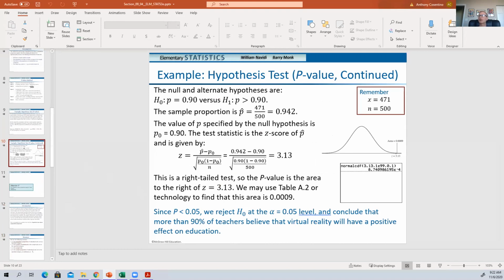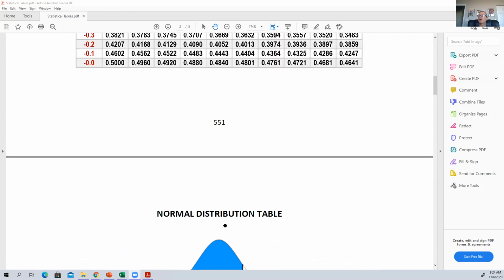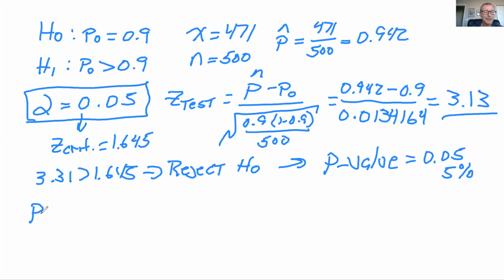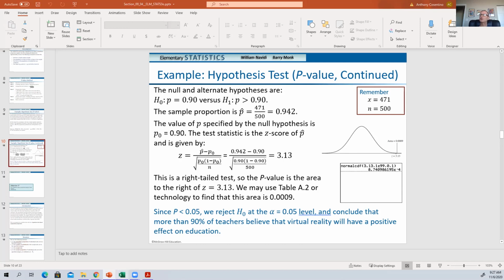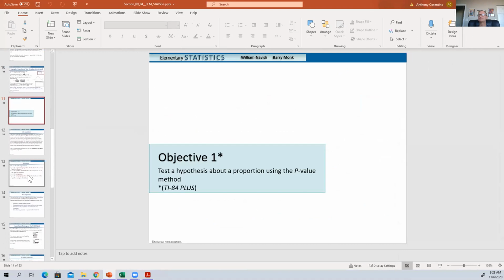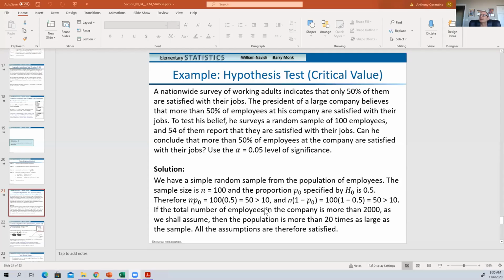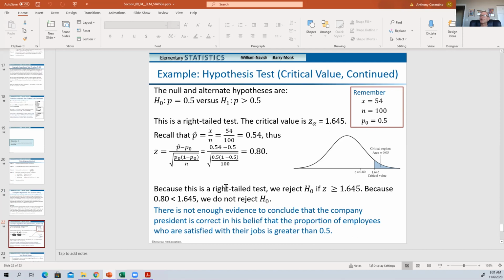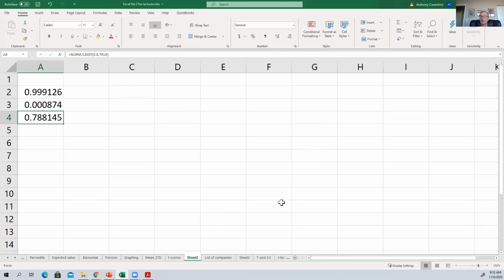Stats Section 9 4 Hypothesis Testing for Proportions using p value calc with table and technology